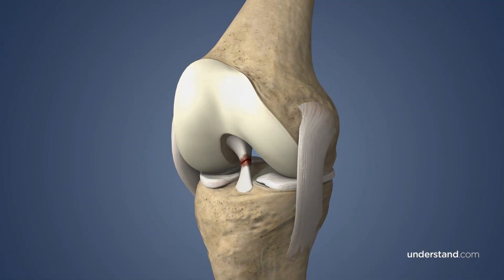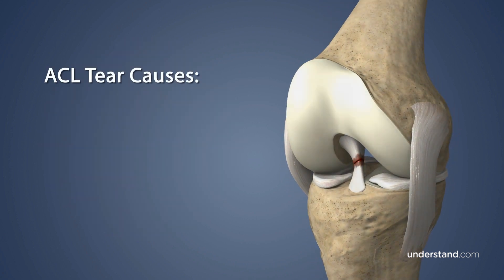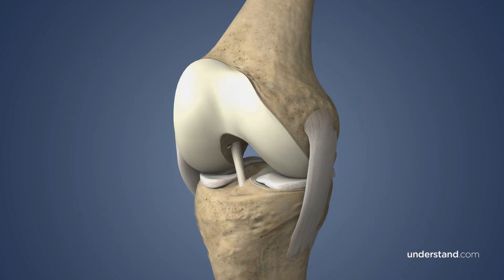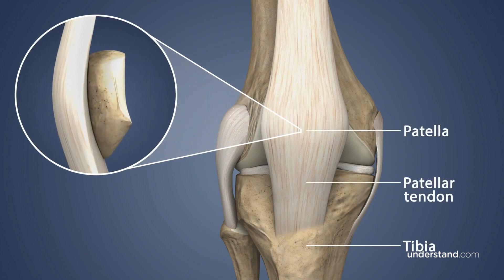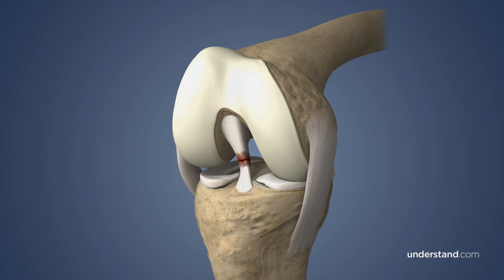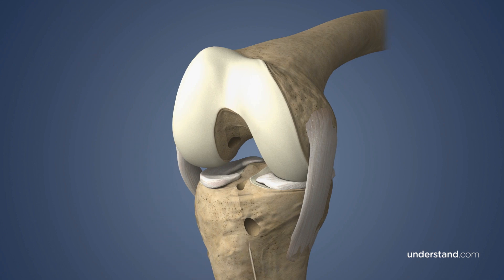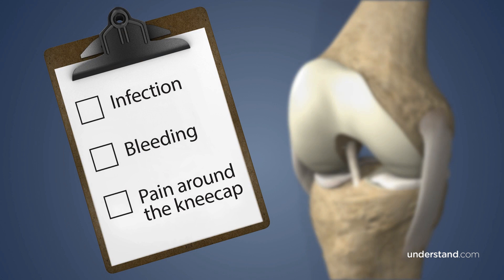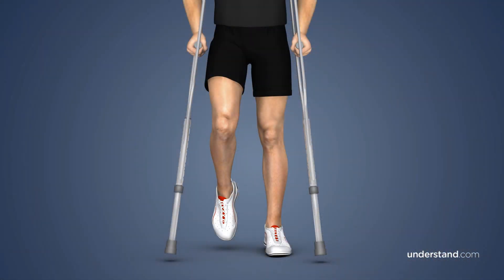Torn ACL Reconstruction using a BPTB graft (Bone-Patellar Tendon-Bone) [Medical Animation]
ACL reconstruction is a surgical technique to replace a torn anterior cruciate ligament (ACL) in the knee, a critical component for stabilizing the joint and controlling its rotation. This procedure is commonly necessitated by sports injuries or accidents that involve sudden changes in direction, forceful twisting, or direct impact to the knee. Depending on the patient's activity level and specific needs, surgeons may opt for an autograft, where tissue is taken from the patient's own body, or an allograft, which uses donor tissue. The choice of graft material, such as the bone-patellar tendon-bone for younger, active individuals, is crucial for the surgery's success.

ACL reconstruction is typically performed using minimally invasive techniques, with the goal of restoring knee stability and motion range. Recovery involves a combination of rest, physical therapy, and, sometimes, the use of crutches or a knee brace. While the procedure has a high success rate, it carries risks like infection, pain, stiffness, and the potential need for revision surgery.